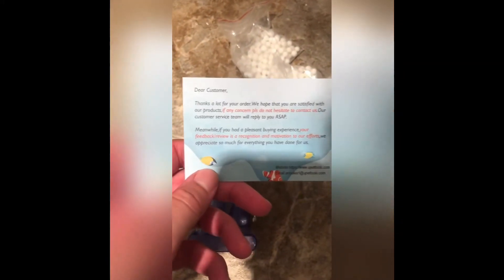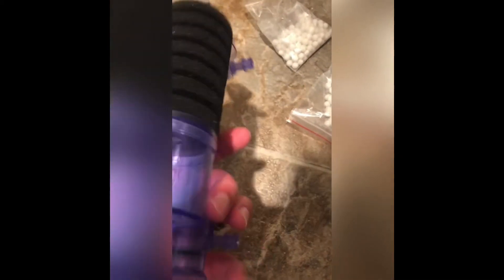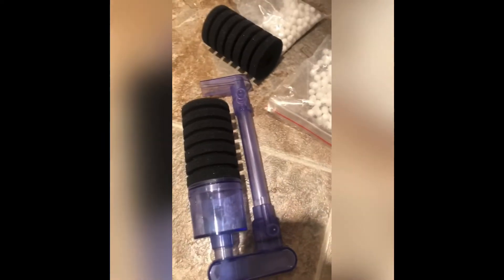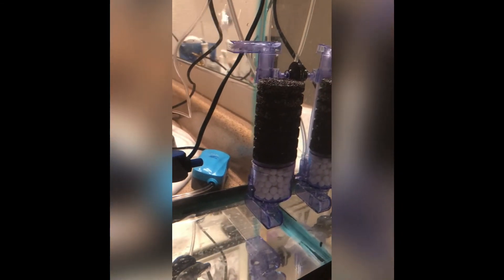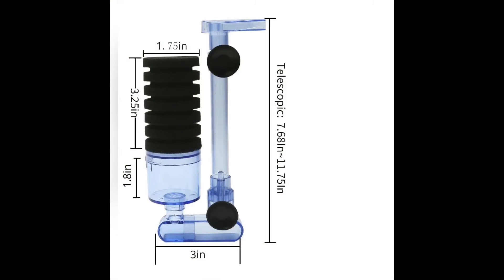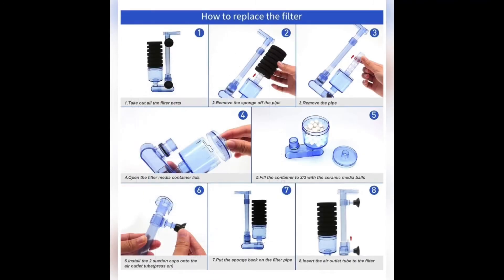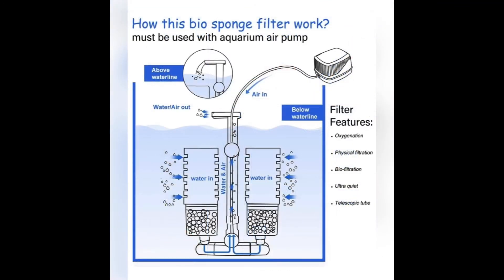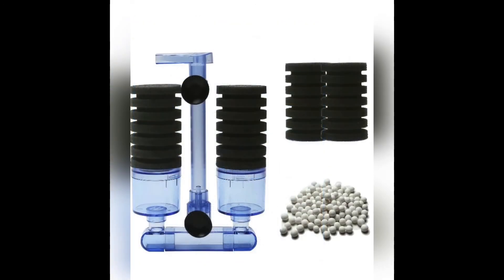Upettools sponge filter with bio media unboxing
A good deal. Only $11 bucks at the time of purchase.

Can purchase it in a single or double filter

UPETTOOLS Aquarium Biochemical Sponge Filter, Ultra Quite Aquarium Air Pump Single Head Bio Sponge Fish Tank Foam Filter